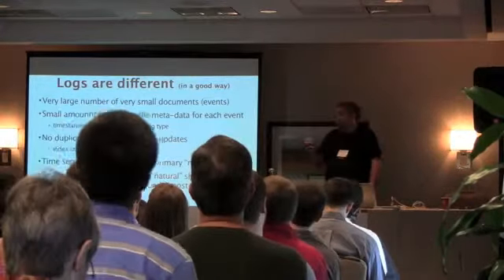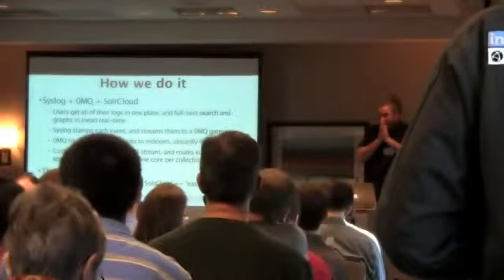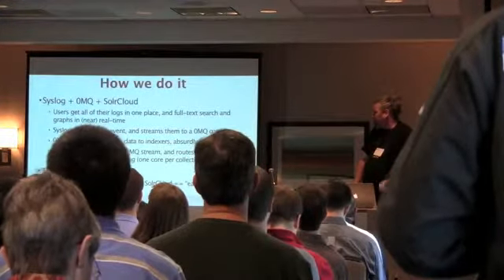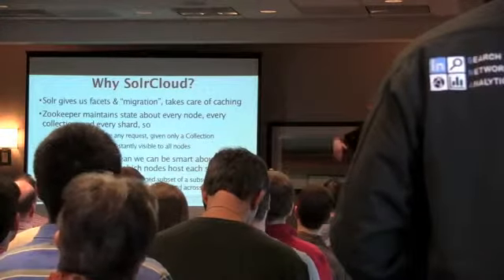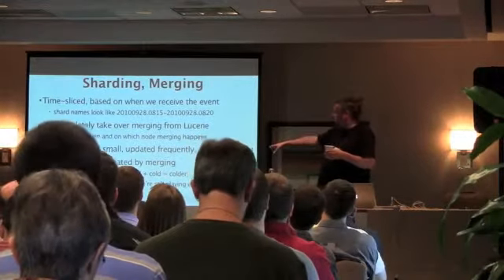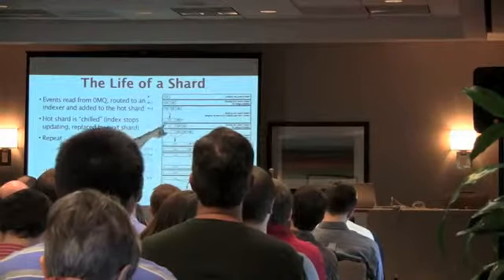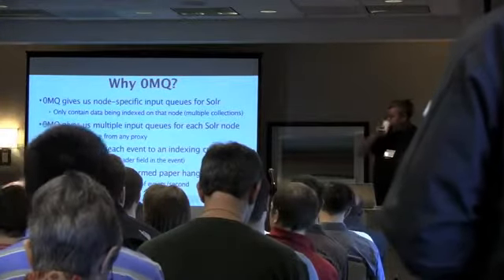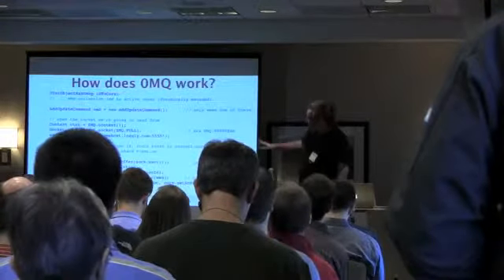"Streaming into Solr: Nearly Real Time Indexing and Search of Log Data"